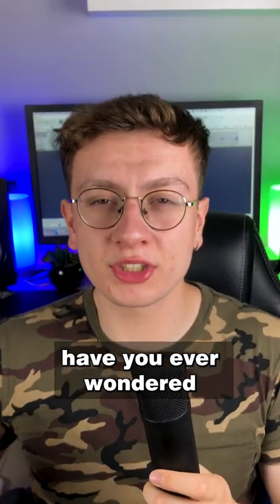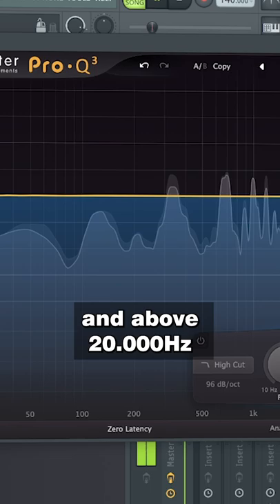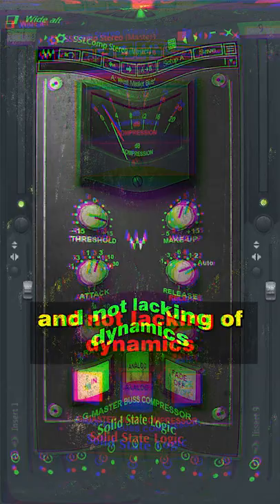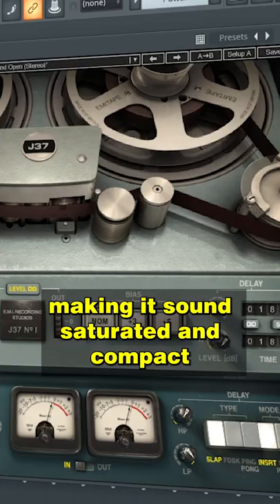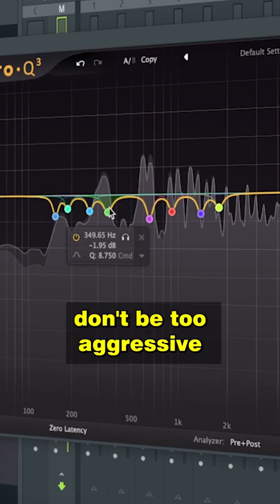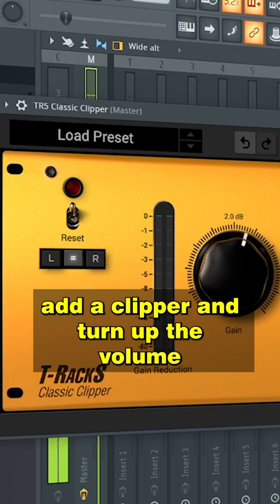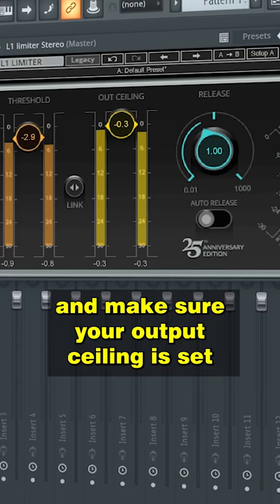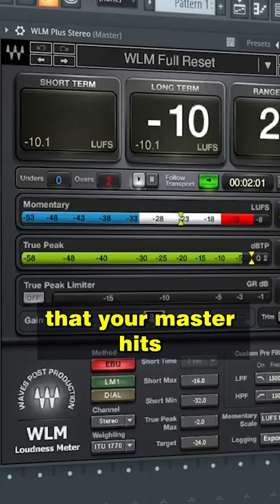HOW TO MASTER YOUR TRACKS